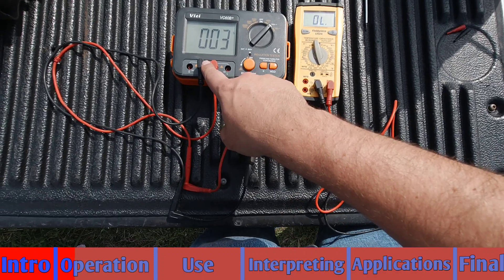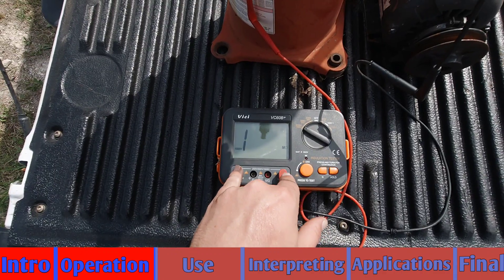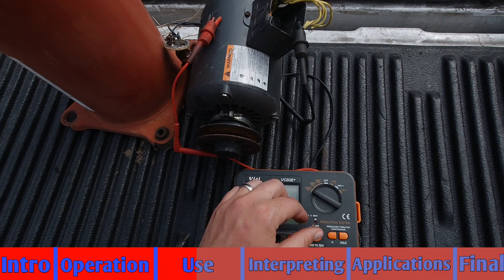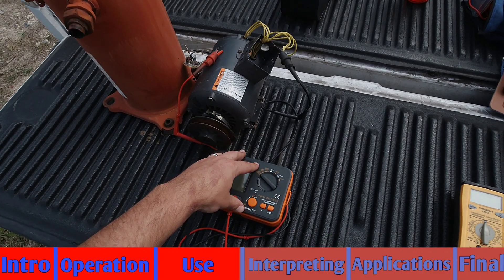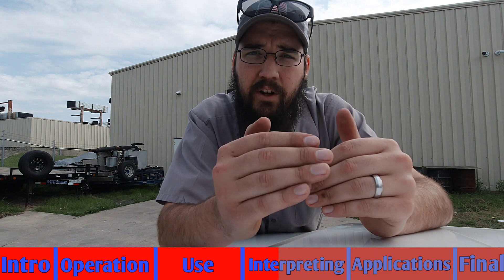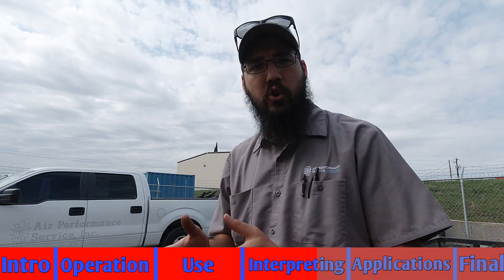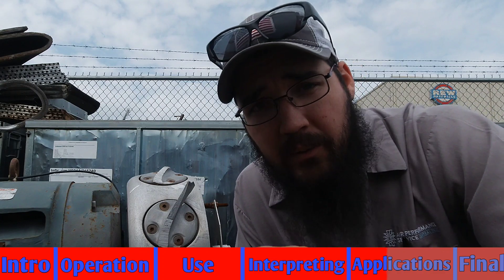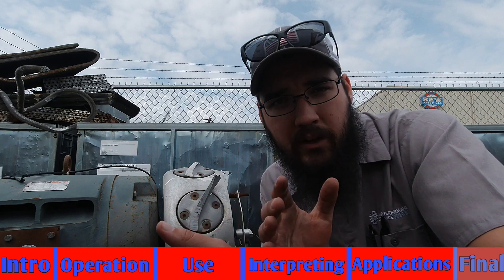How To Use Megger & Meg Motors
This is a how to on using meggers from a commercial hvac stance. One of the core hvac basics in fundamentals for advanced hvac system troubleshooting. I recommend all hvac technician develope this skill as an hvac tools. This is a skill for refrigeration as well. i hope all tradesman can benefit from this teaching.